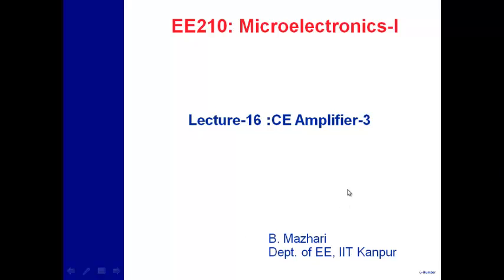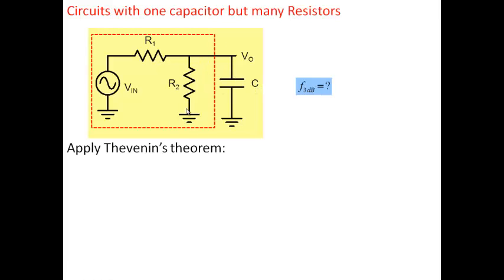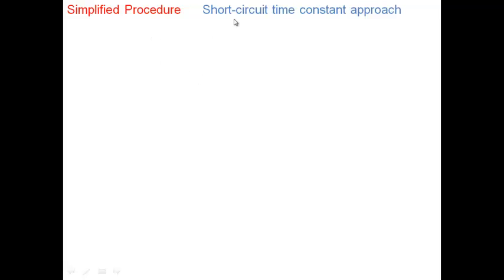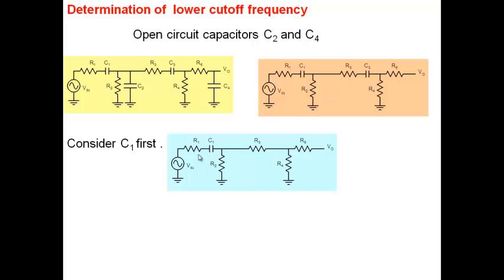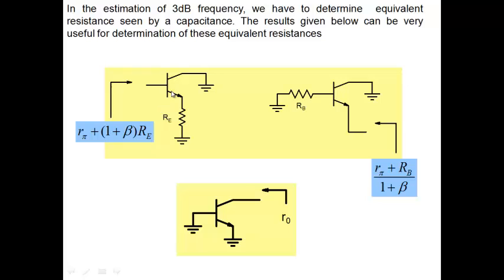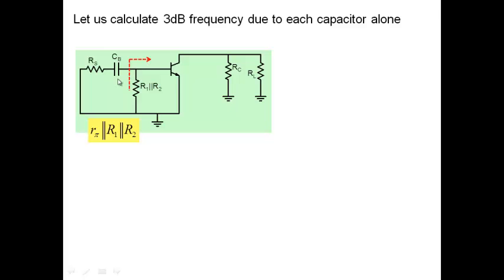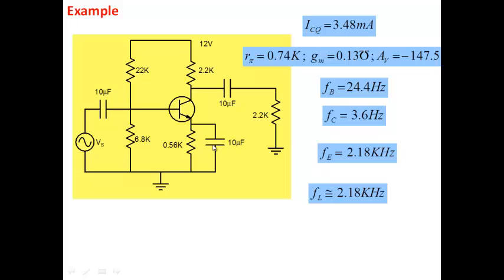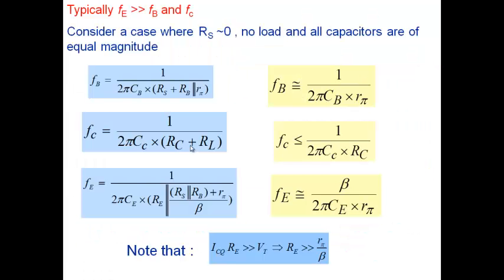common emitter amplifier ( part-3) lower cutoff frequency (EE210 L 16)